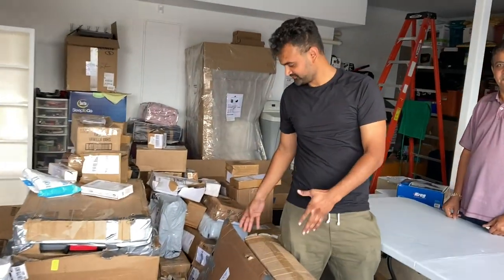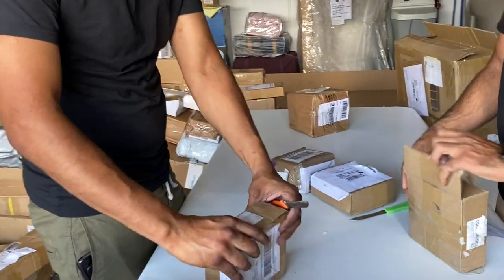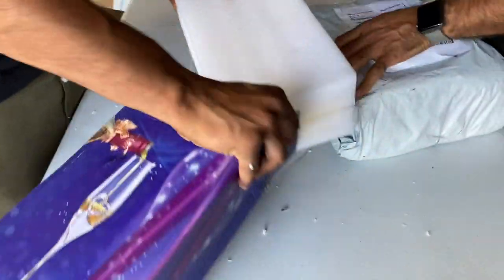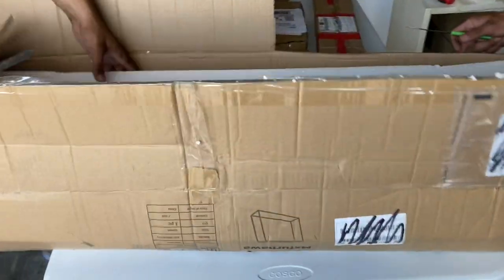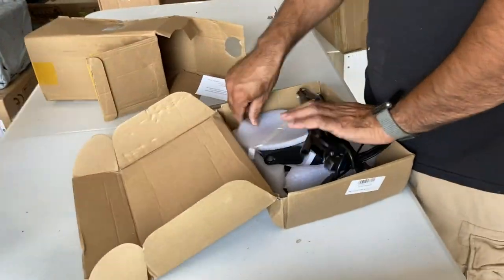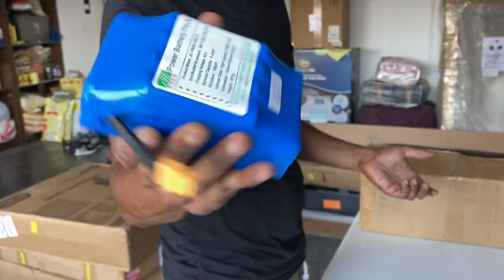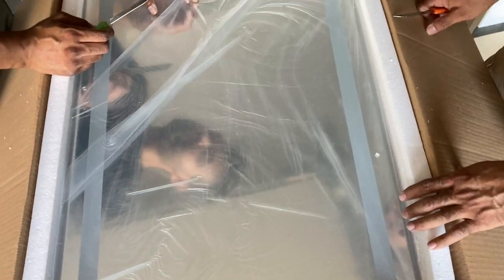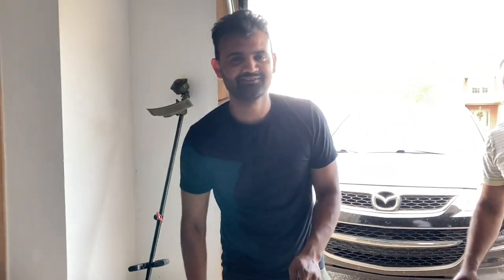Walmart Liquidation Pallet Unboxing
liquidation pallet
unboxing pallet

$800 Walmart Return Liquidation Pallet Unboxing